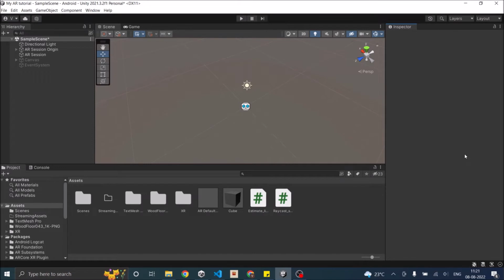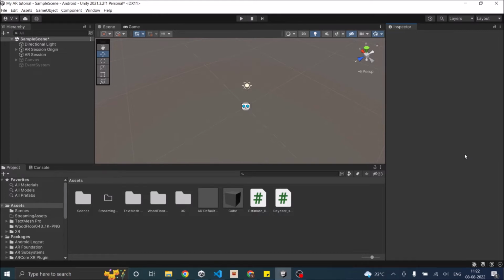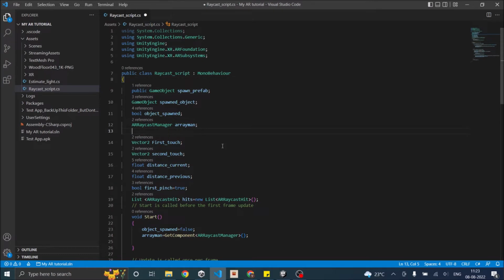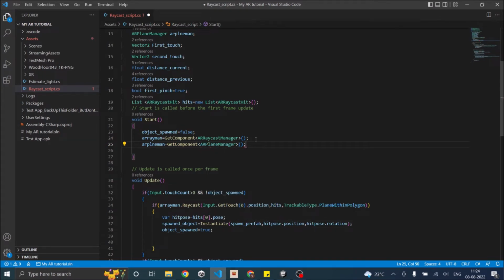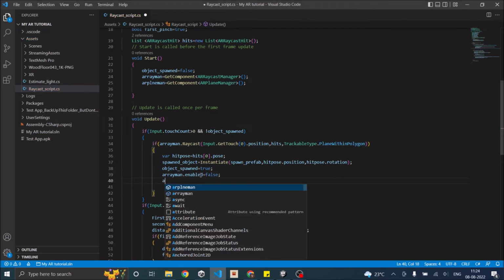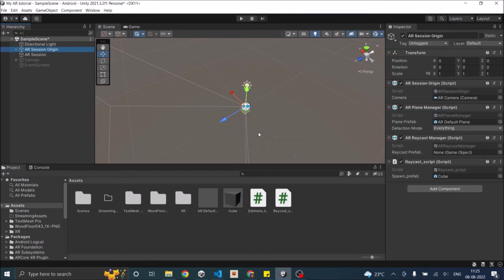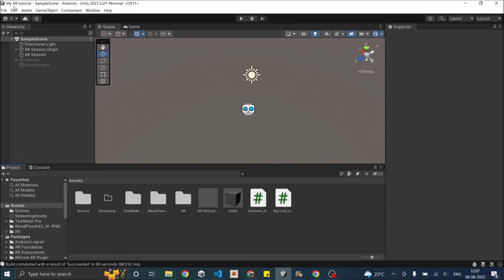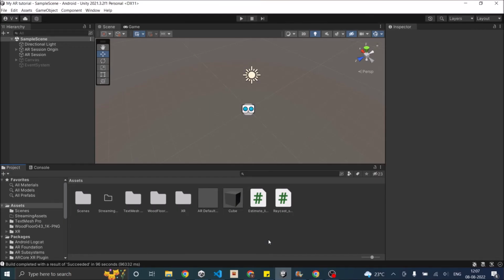Unity AR foundation(Part-5): Change Plane texture and disable Plane detection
Learn how to disable new plane detection after object placement and apply new texture to the default AR plane.